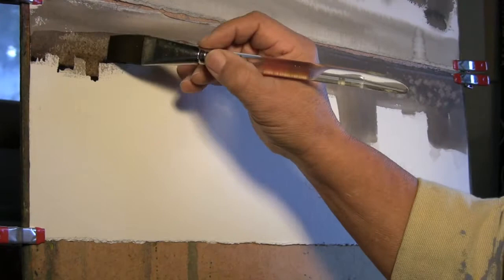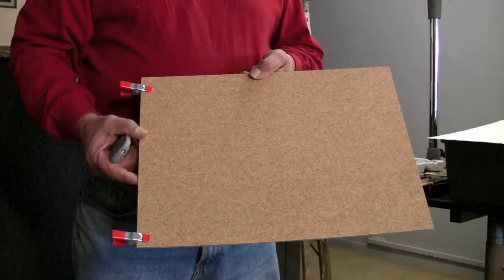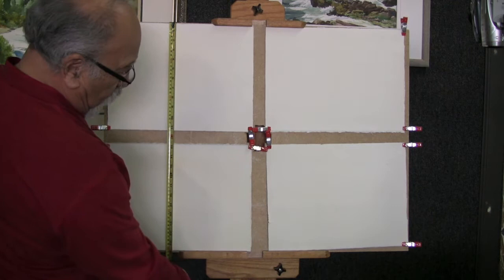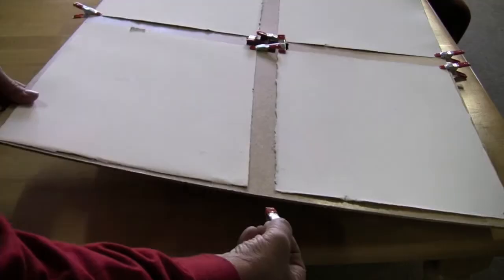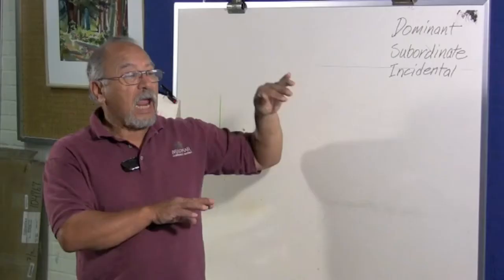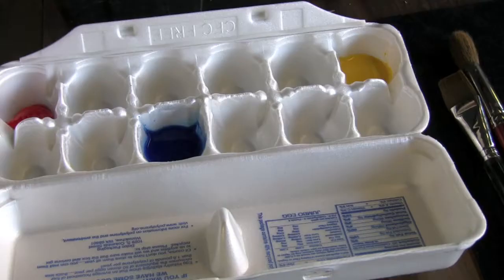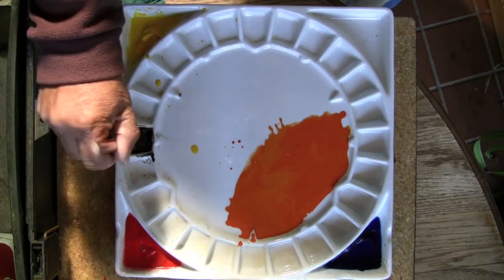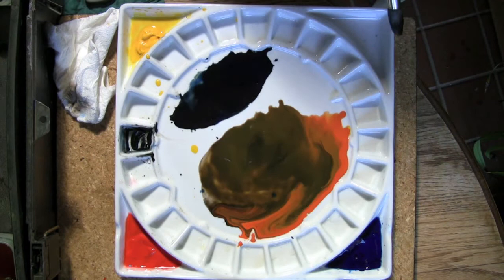How to Watercolor - Lesson 5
Continuation of Juan's online watercolor classes.
Short review of Lesson four.
How to prepare a board that holds 4 sheets of paper.
Introducing Juan's magic formula for design  (dominant, subordinate and incidental)
How to use Juan's  dominant, subordinate and incidental for foregrounds.